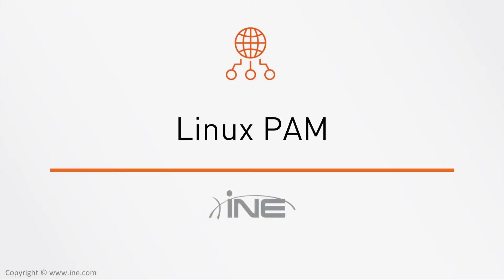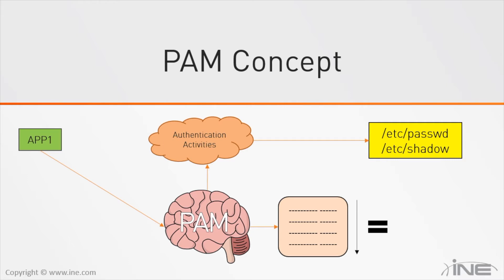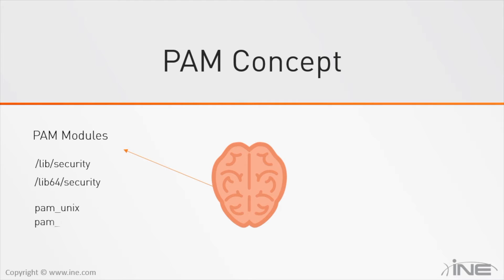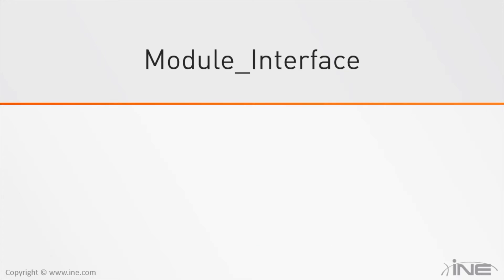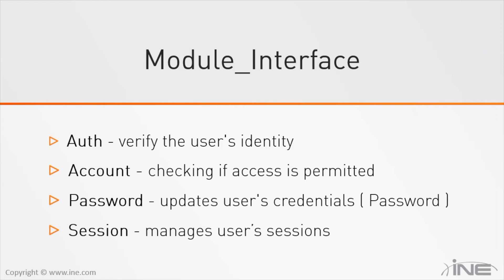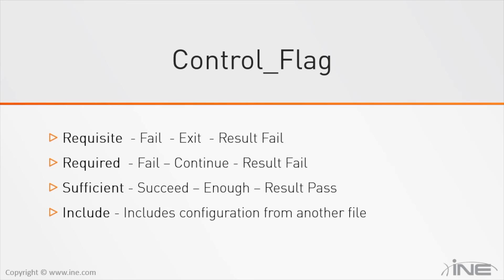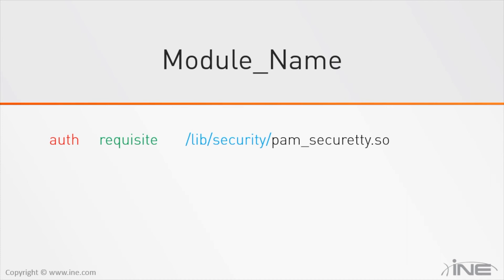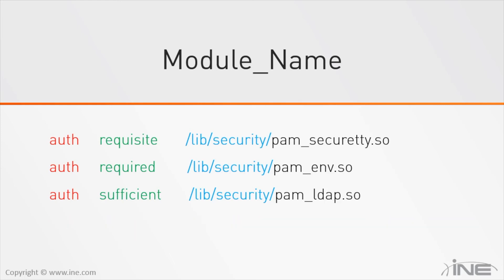Linux Security & Server Hardening: Linux PAM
Linux Security & Server Hardening

Overall security is a common Linux skill, often overlooked during a production deployment. Specifically, the hardening of the operating system against common exploits consists of a set of best practices employed to protect any Linux Server from invasive hacks or attacks. Learn to • Mitigate the physical security risks, • Secure your environment against various physical attacks, • Encrypt file systems to protect important data. Next, you'll put into place some simple best practices to harden the operating system: • Learn the methods to obtain the key information about the new vulnerabilities and exposures. • Discover RedHat methods of evaluation for each vulnerability level in the operating system and measure the severity levels of these vulnerabilities. • Benefit from expertise in SELinux to enforce data confidentiality and integrity, as well as protecting processes from untrusted inputs. • Gain expertise in the Linux Pluggable Authentication Module Concepts and Learn how to use it to protect the system. • Finally, track System events by system logging and auditing There is no course can guarantee your servers are 100% secure, only your successful completion of the course can help you. But I have made sure that after successfully fulfilling all the assignments of this course, you will have the skills to protect your servers and make them more secure against all types of threat.